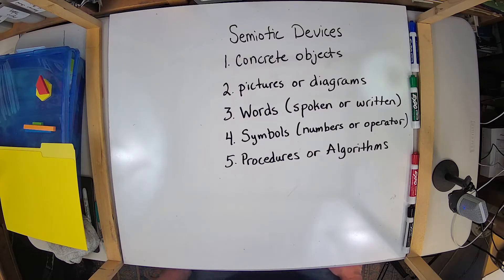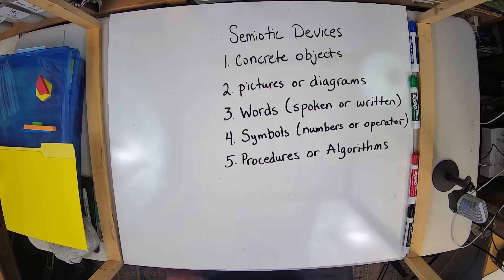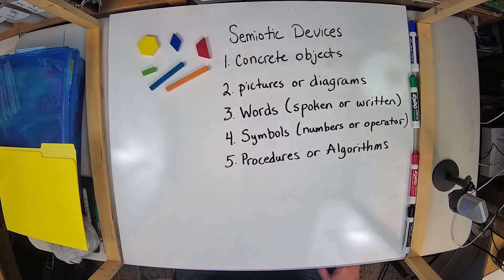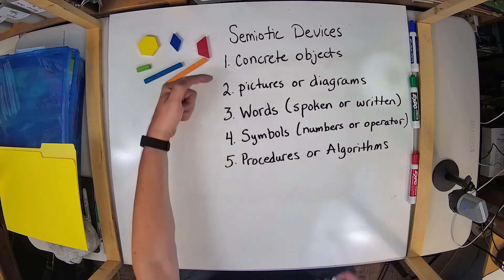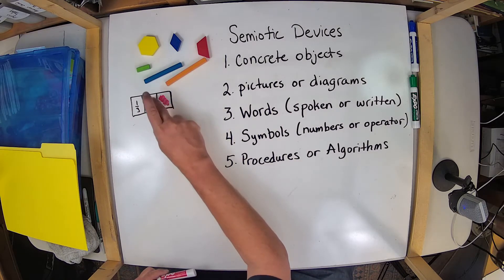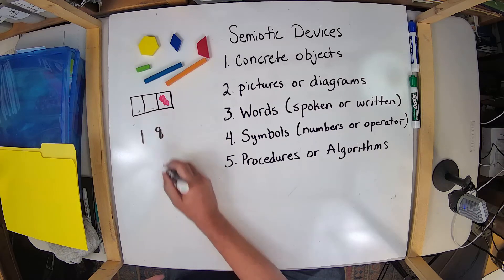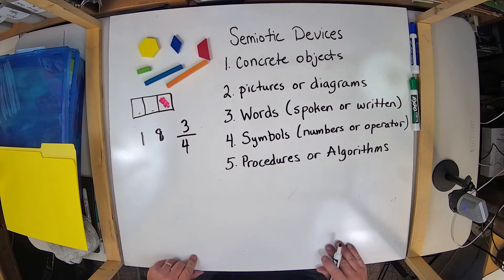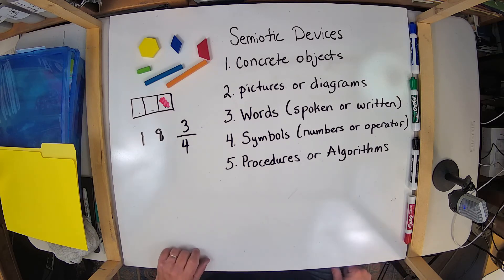Semiotic Devices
Making Meaning